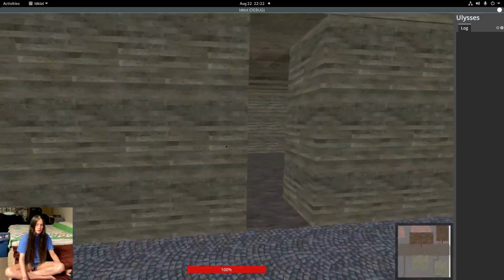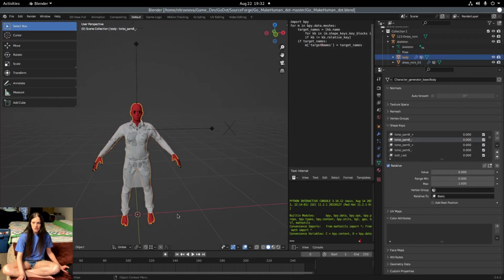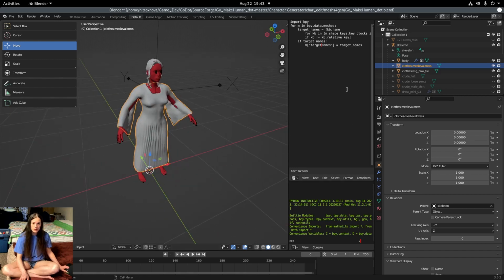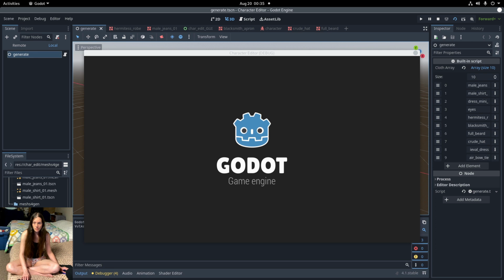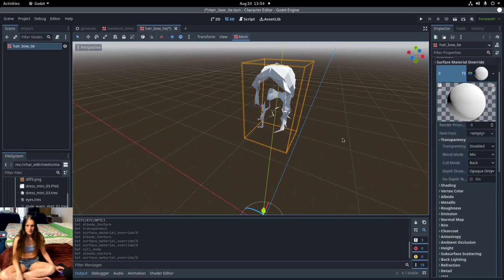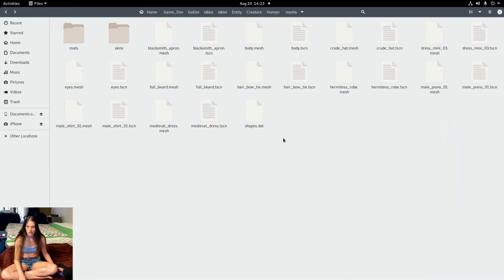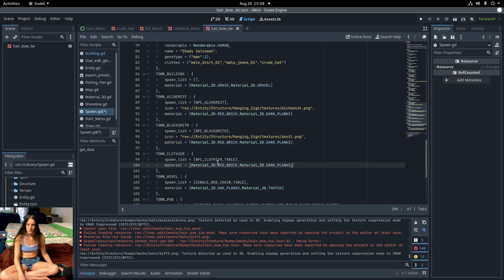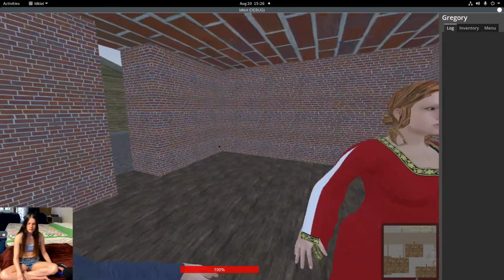A-Dressing the Situation - IDKLOL 06